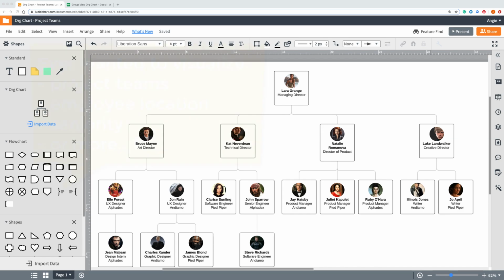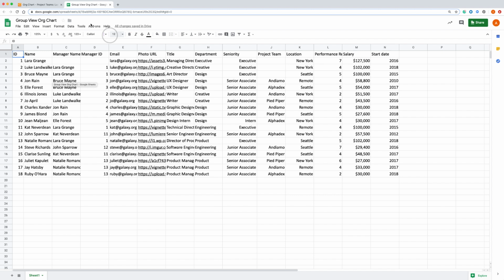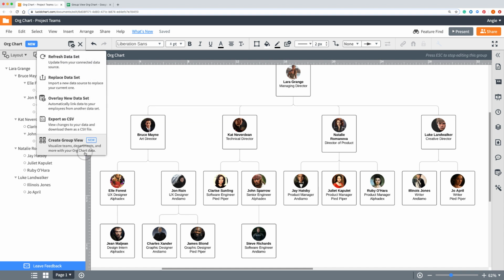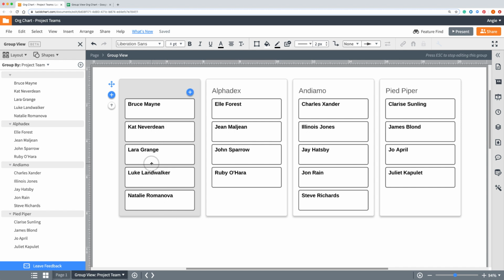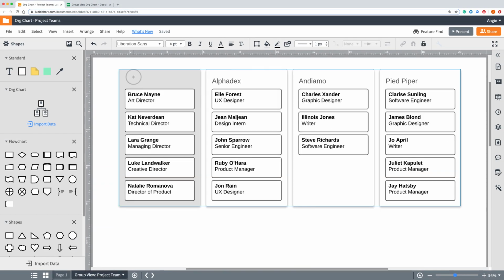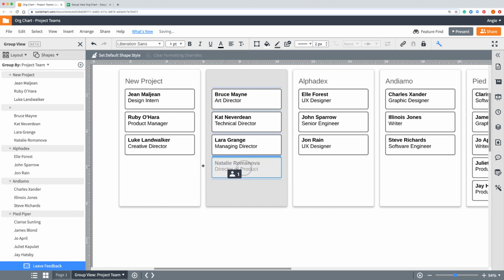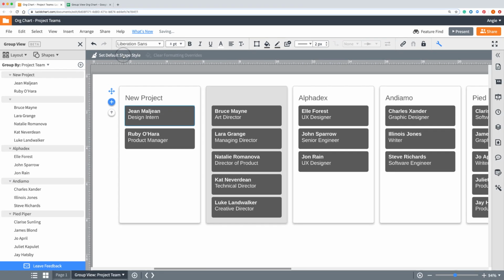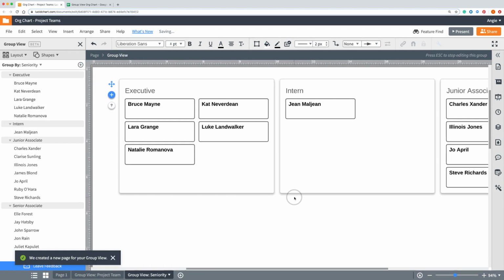Lucidchart Tutorials - Use Group View for org charts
Org charts are great at showing hierarchical relationships, but what if you want to see different types of relationships from an org chart? Like who is on a specific project team or who works remotely and who is in office? Lucidchart’s Group Views gives you the ability to separate your org chart into various groups based on department, location, SCRUM team, or any other category from your dataset.

In this tutorial video, we’ll show you how to get started using Group View and give you some ideas for how to best use this feature to get insights into your organization.

Sections:
1:30 - Create a Group View
2:00 - Add employee info in Group View
2:25 - Edit Groups and add new Groups
3:32 - Style shapes in Group View